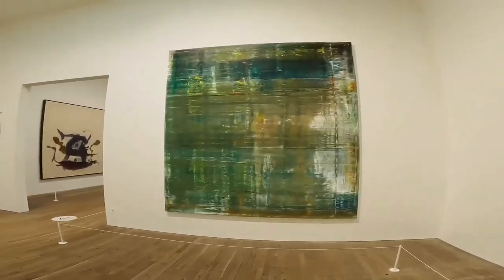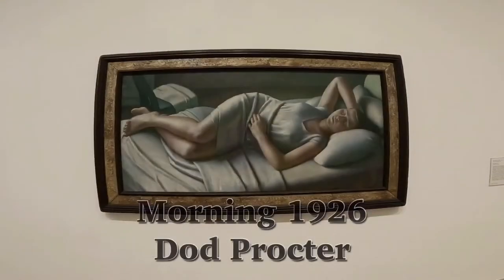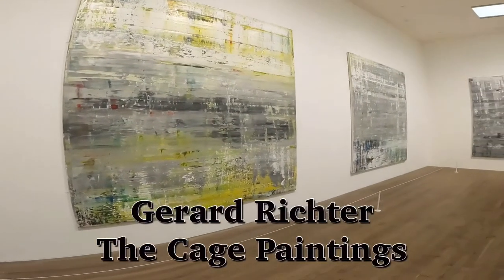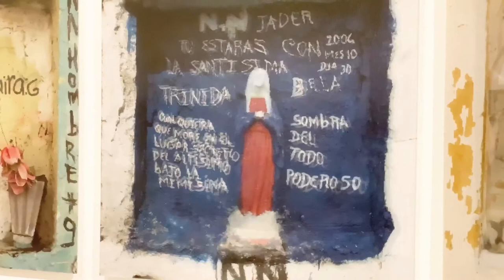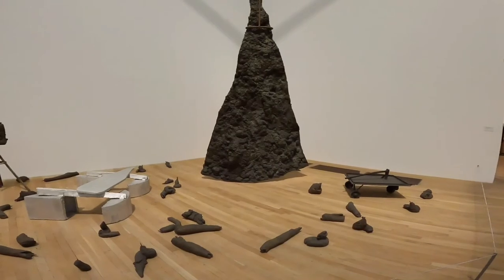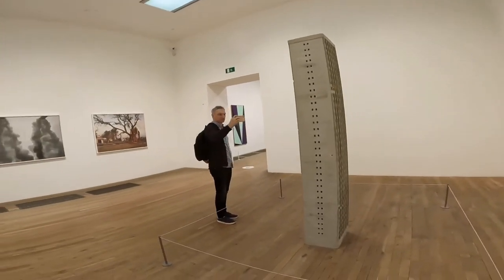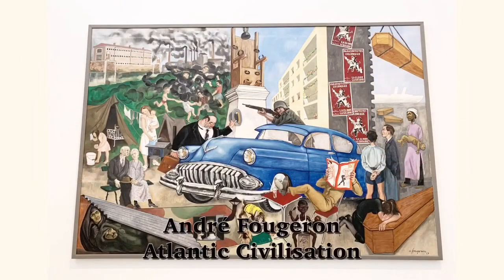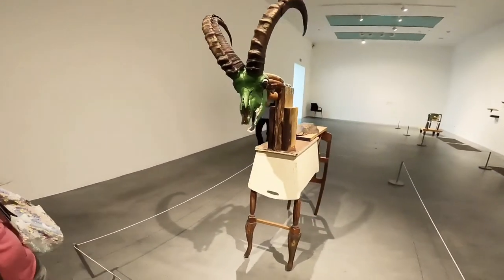Tate Modern LONDON - Virtual Museum Tour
Tate Modern is the jewel in the crown of modern art galleries in London. It holds the nation's collection of modern art from 1900 to the present day.

The gallery has welcomed millions of visitors and it is in the top ten most visited museums and galleries in the world. The collection holds masterpieces of international and British modern art.

Tate Modern is located in London and It houses the United Kingdom's national collection of international modern and contemporary art, and forms part of the Tate group together with Tate Britain, Tate Liverpool and Tate St Ives. It is located in the former Bankside Power Station, in the Bankside area of the London Borough of Southwark.

Bankside Power Station is a decommissioned electricity generating station. It generated electricity from 1891 to 1981. It was also used as a training base for electrical and mechanical student apprenticeships from all over the country. Since 2000 the building has been used to house the Tate Modern art museum and gallery.